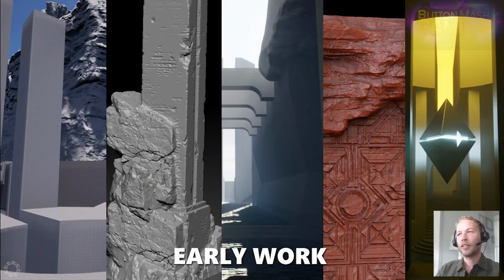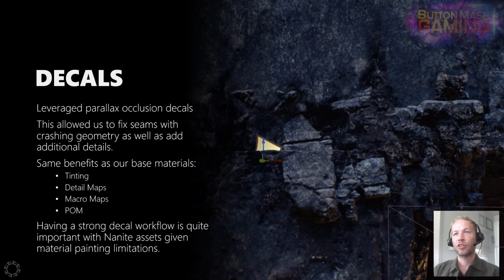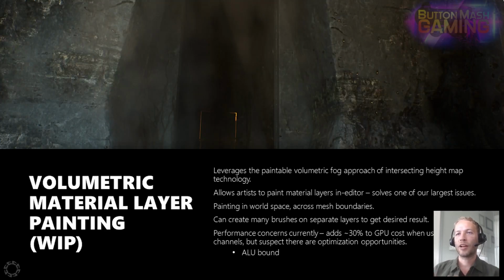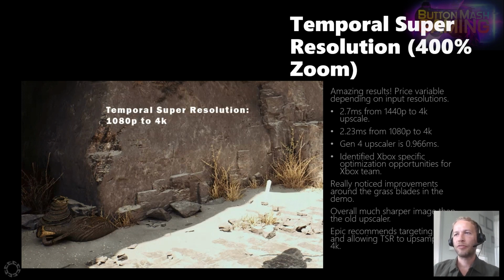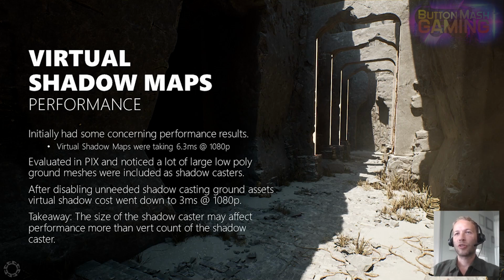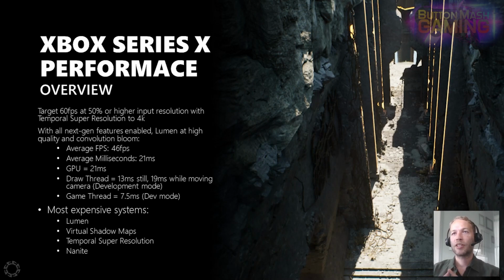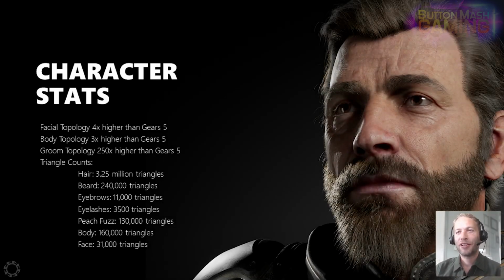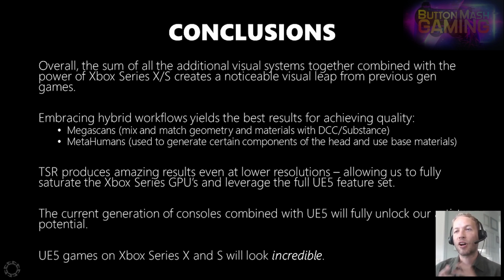Xbox Series X Unreal 5 Full Tech Demo!! True Next Gen!!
The Guys And Gals over at Coalition put together this UE5 Demo Called Alpha Point They say its not representative of any new game but i wonder??
Unreal 5 Xbox Series X Full Tech Demo